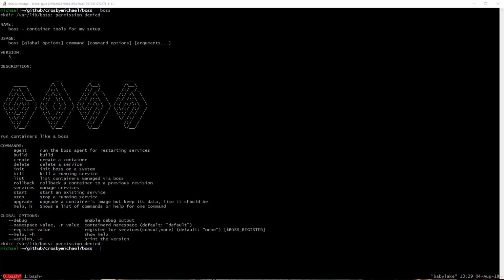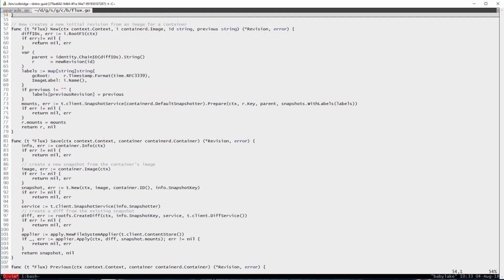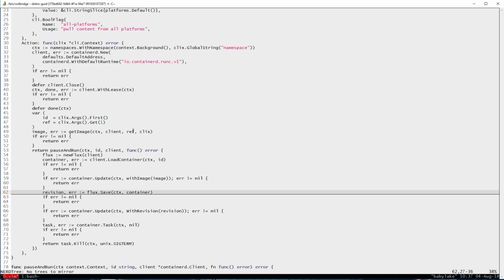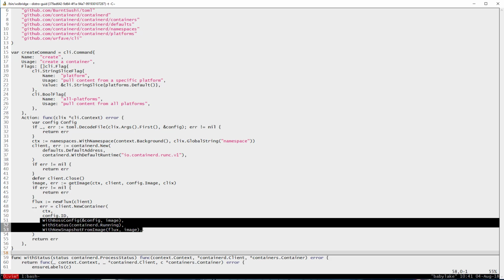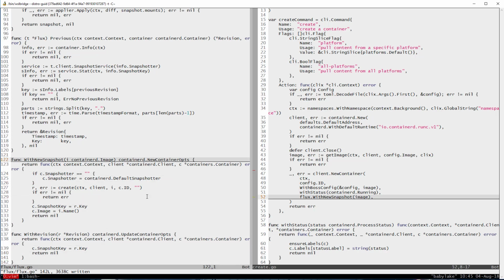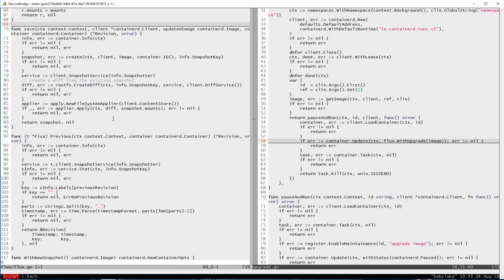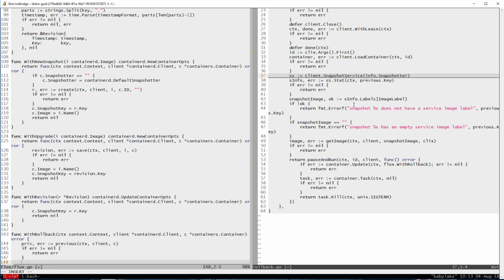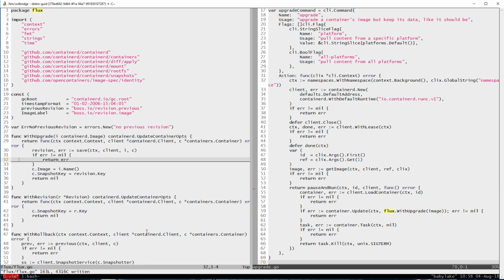Building a container time machine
This video shows how boss handles upgrade and rollbacks as well as explaining the the containerd opts patterns.